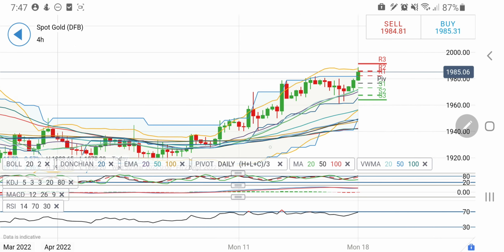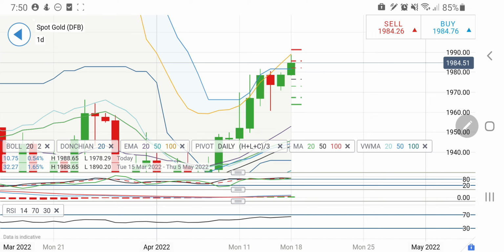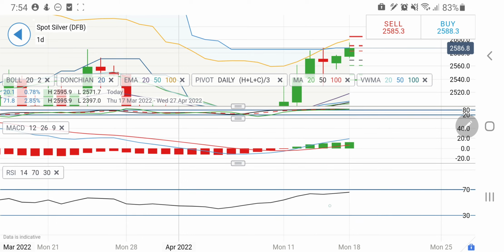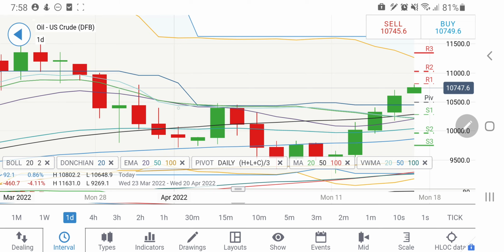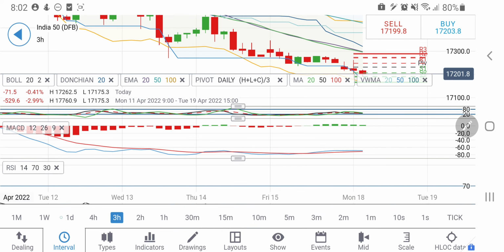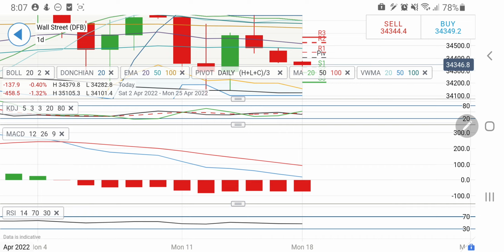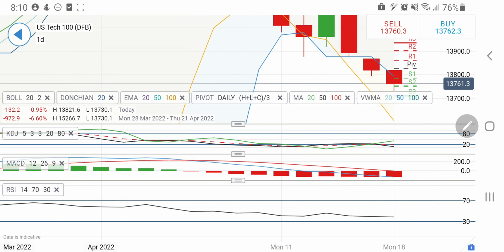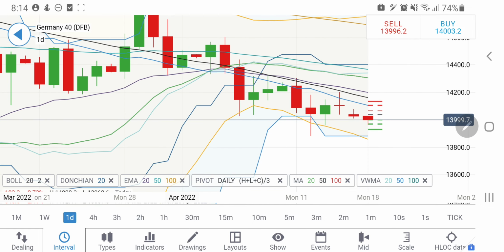Global Markets & Commodities- Analysis & Trading Strategy for 18th April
Join me in today's video to cover the Dailyanalysis and predictions of XAUUSD WTI DailyForex for 18th April 2022

Intro

00:44 Gold Targets Today

5:23 Silver Targets Today

8:09 Crude Oil Targets Today

11:28 Natural Gas Targets Today

13:41 Nifty50 Targets Today

17:04 US30 TARGETS TODAY

19:40 US100 Targets Today

22:22FTSE100 TARGETS TODAY

24:20 GERMANY40 Targets Today

26:21 Outro